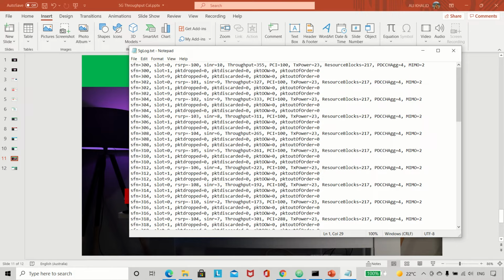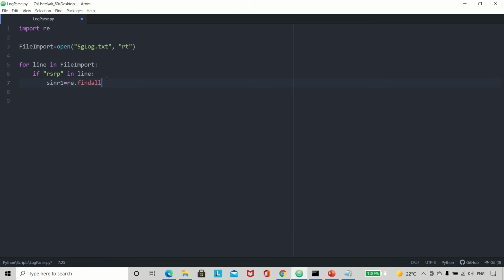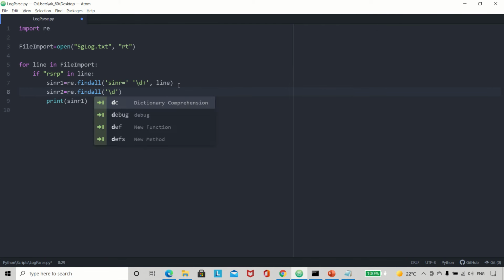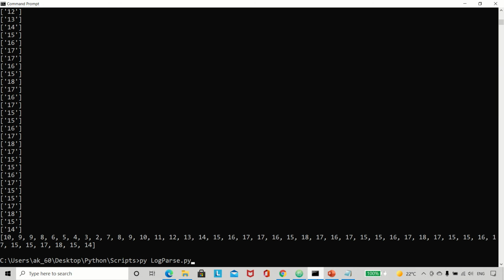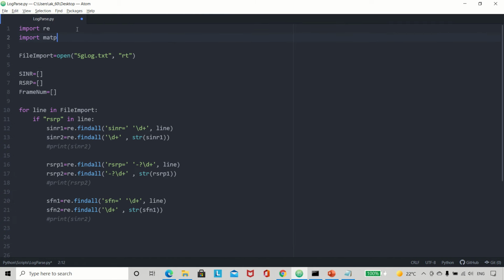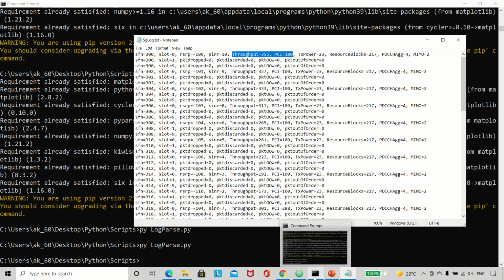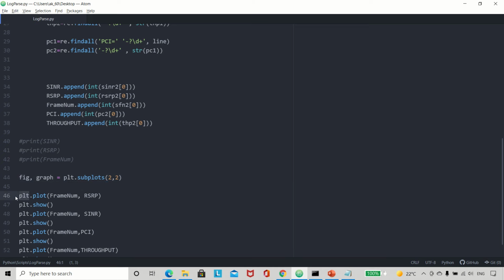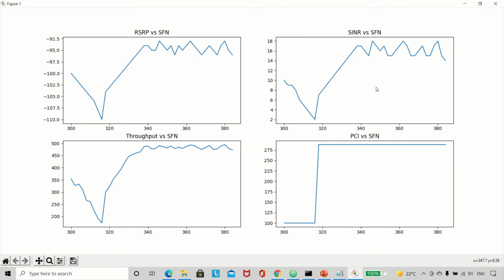Python Made Easy! Learn Automation & Let Python Do All Your Work!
For 5G performance and user experience, Samsung S21/S21 Ultra series is pretty good!

In this session, we cover many concepts including parsing of text files and searching for specific data from them using Python Regular Expressions (RE commands or Regex). It also shows how to create plots and dashboards with the help of MatPlotLib in Python. So, this is not limited to Telecom only as it is something that is helpful in handling of big files and large amounts of data that would be difficult to parse manually.
I am also putting a sample of logfile below that you can copy in a text file to re-create your own data for this example.

0:00 Start
0:14 How To Import A Text File In Python
1:29 Parse The Text File For The Required Information
3:00 How To Use Regex In Python?
5:07 Split A String Using Python
8:19 Using Lists In Python
11:05 How To Handle Negative Integers?
13:34 How To Make Charts & Plots In Python?
20:00 Create A Performance Dashboard By Using Sub-Plots!

You can also visit us on our blog in order to read our articles in detail and know more about who we are and what we do.